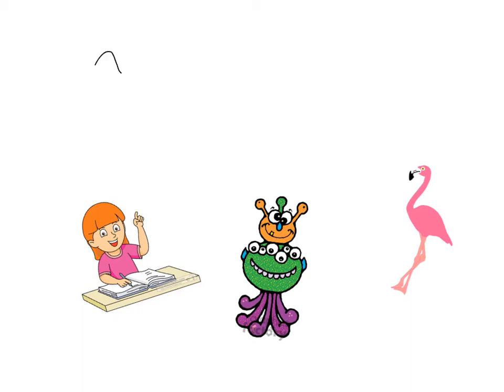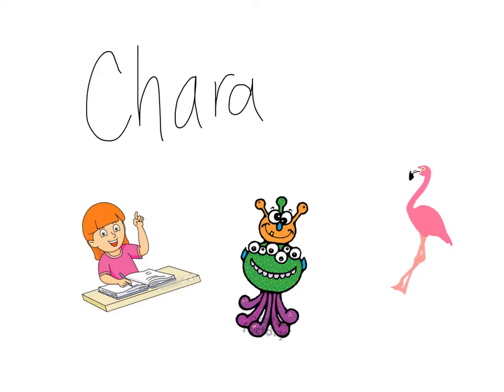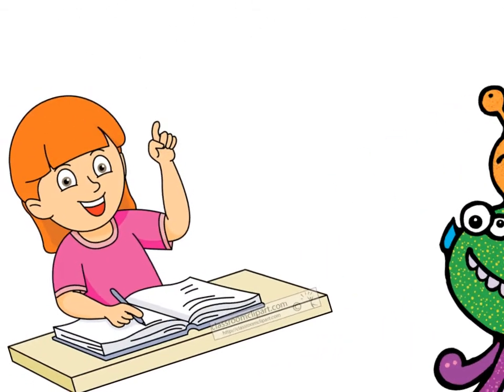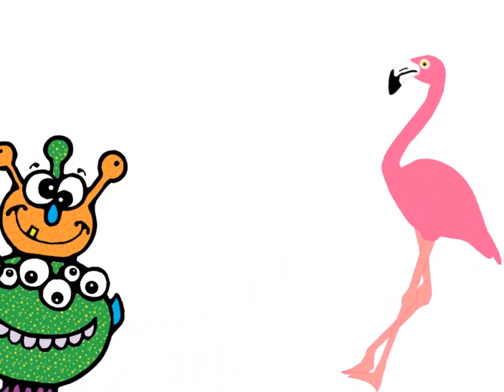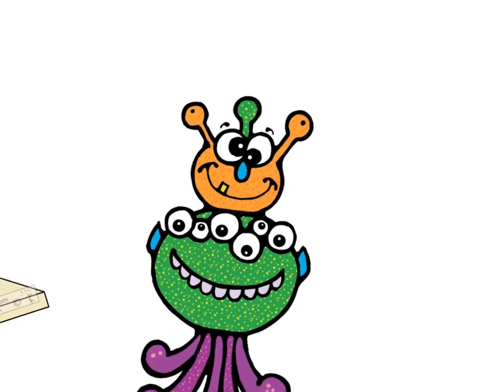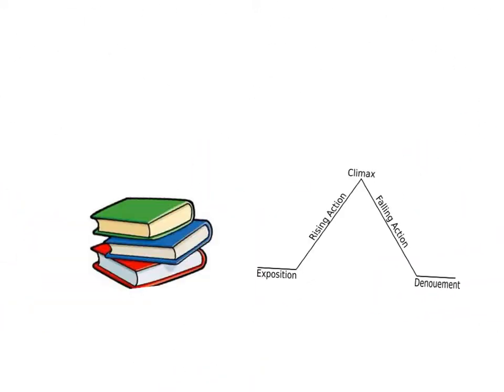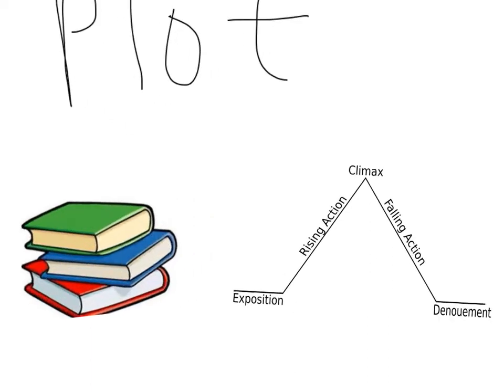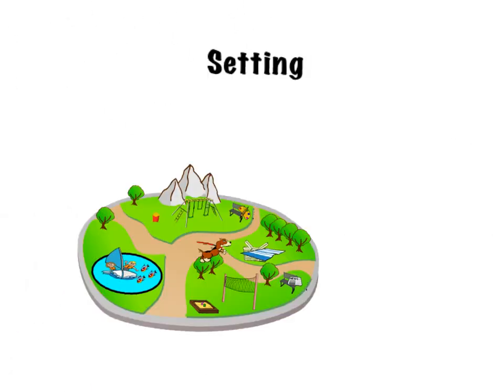Character plot setting